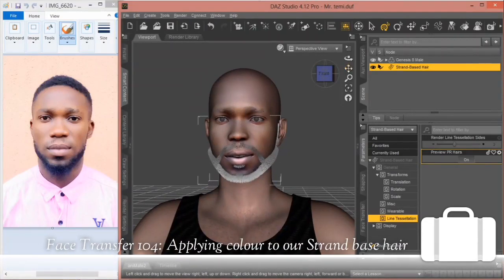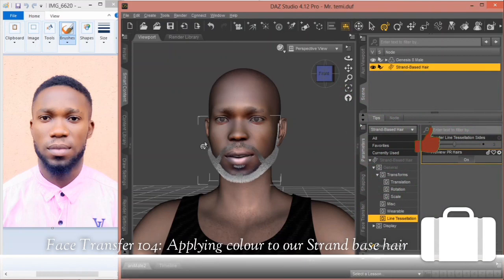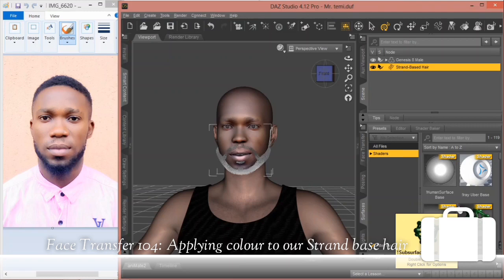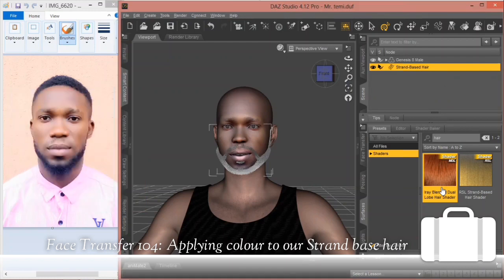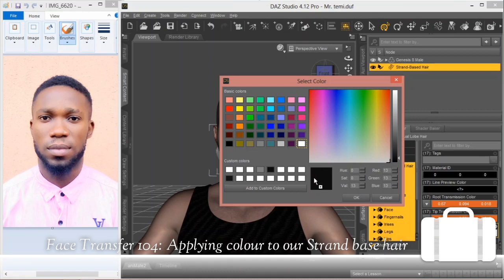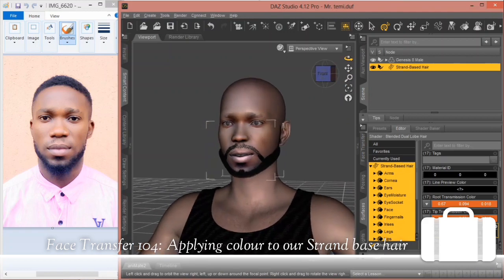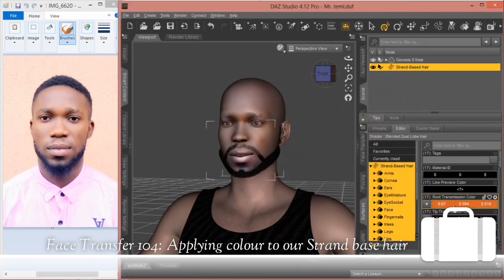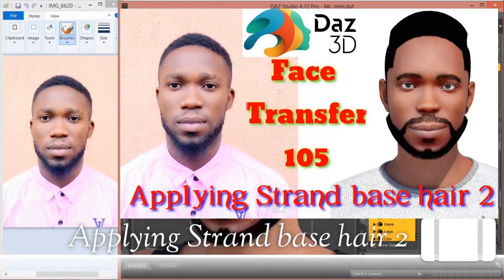Daz3d: Face Transfer Part 4 🔥 2021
Hi, Guys in this Tutorial lesson I will show you how to use Daz3d face transfer, for the sake of you my subscriber, and viewers I split the tutorial into (6) six different parts.

🔥As requested 🔥

Femtech Studio Telegram Channel